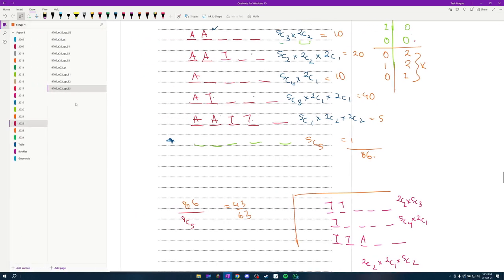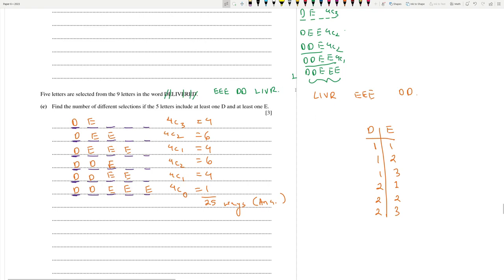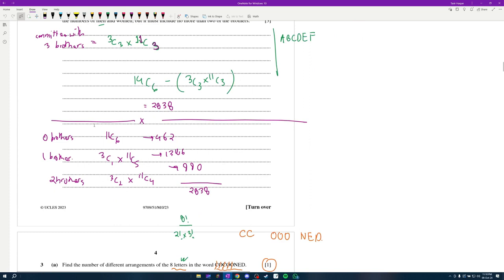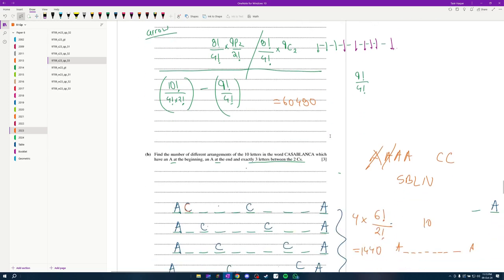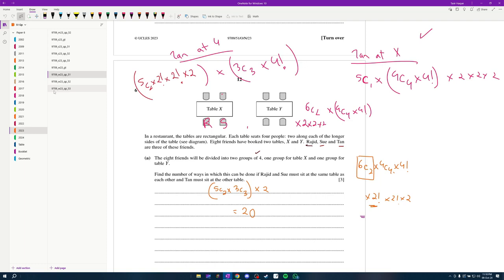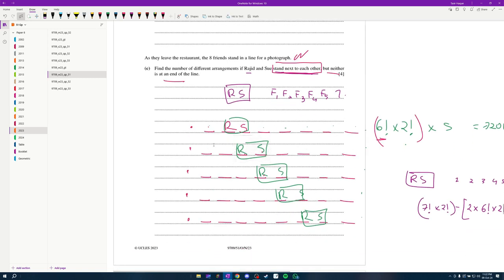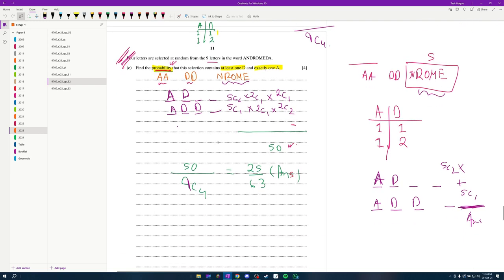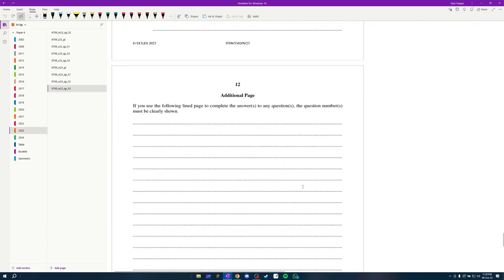A LEVEL MATHEMATICS 9709 S1 PAPER 5 | PERMUTATIONS AND COMBINATIONS | 2023 | ALL PAPERS | STATISTICS